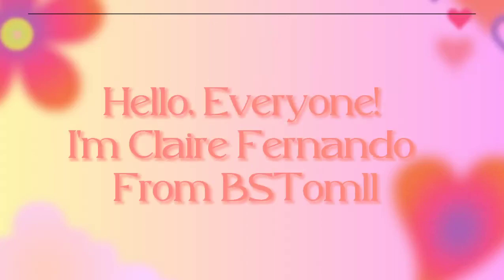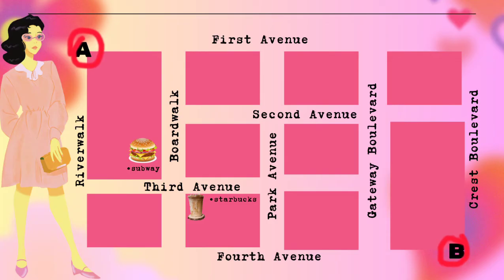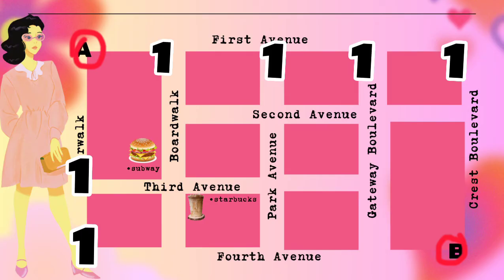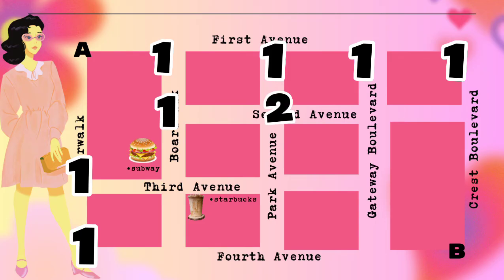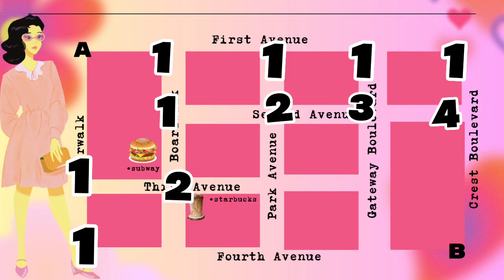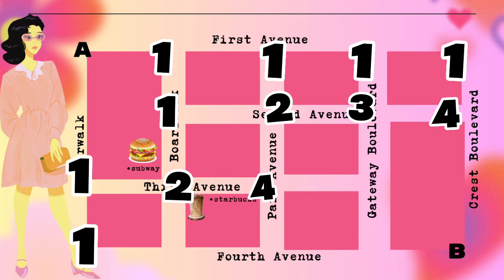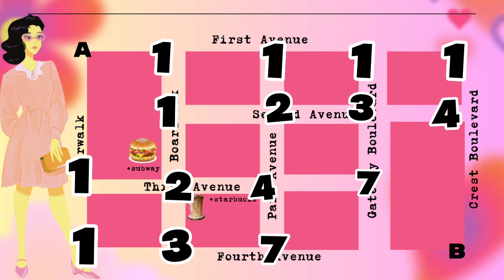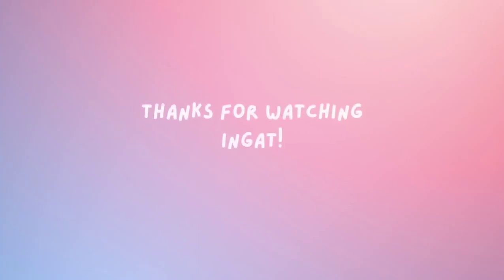NUMBER OF ROUTES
POLYA'S PROBLEM-SOLVING STRATEGY  PART 7

Problem: Consider the given map. Tyler wishes to walk along the streets from point A to point B. How many direct routes (no backtracking) can Tyler take?

PETA by: CLAIRE FERNANDO || BSTOM || LCCM || SY 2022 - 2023